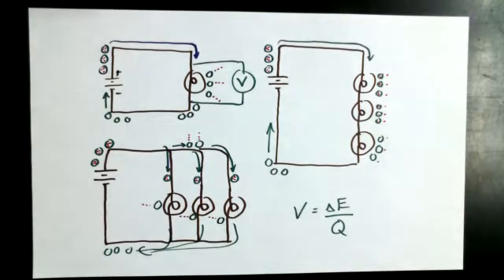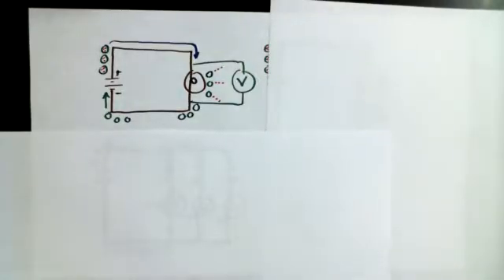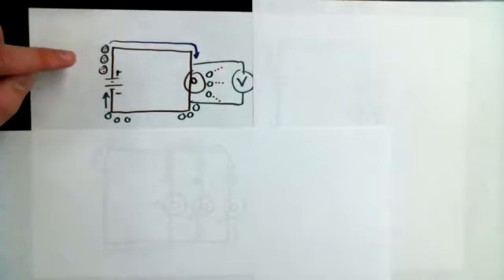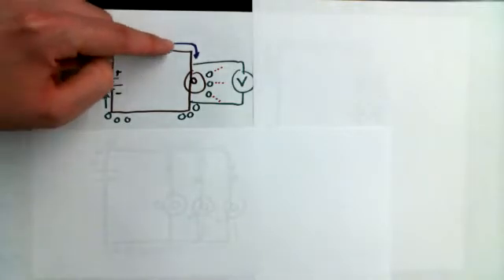5 1G The Story of 3 Little Charges